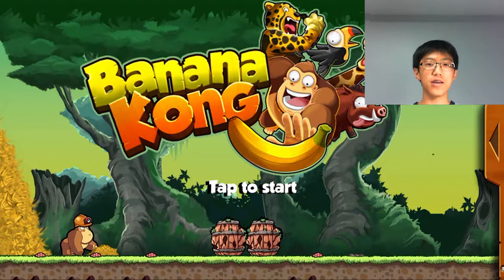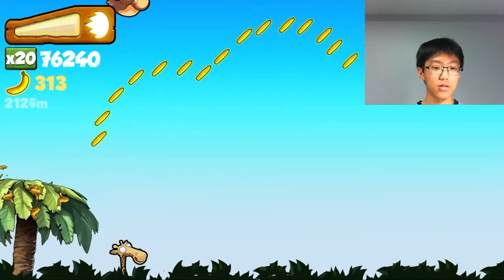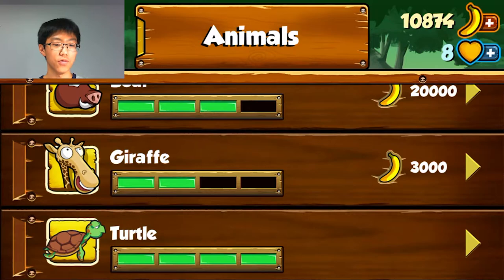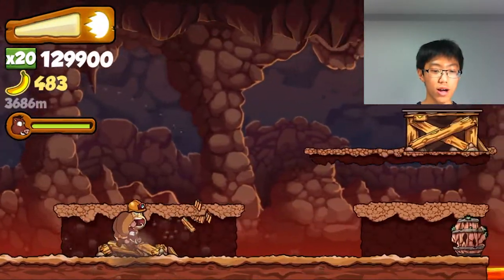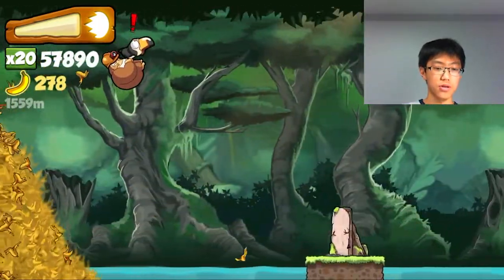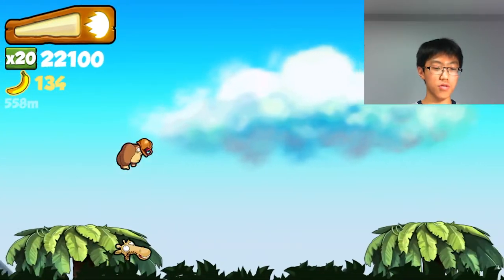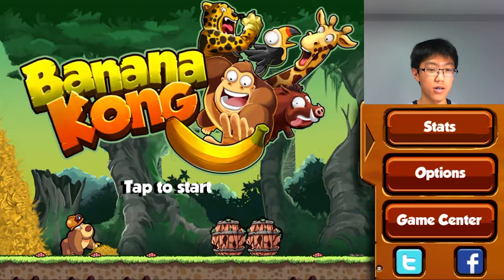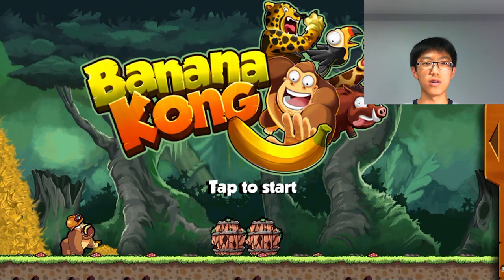THE BANANAS ARE COMING! - Banana Kong (iOS, Android)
Banana Kong. An endless run game where a humongous pile of bananas is chasing you! On your phone, you can help control the gorilla through the vast lands of the jungle, past many types of obstacles, and even travel into different land environments like the beach! Gorilla's animal friends like the Turtle are there to help you traverse through these different areas with ease. Enjoy this rather different gameplay video ladies and gents, and I recommend checking out this game if you're stuck at home!